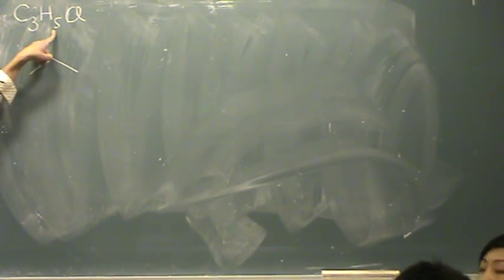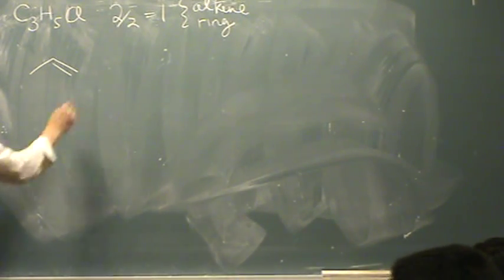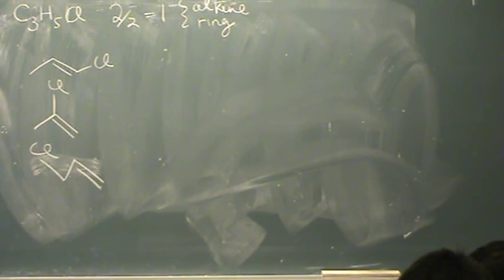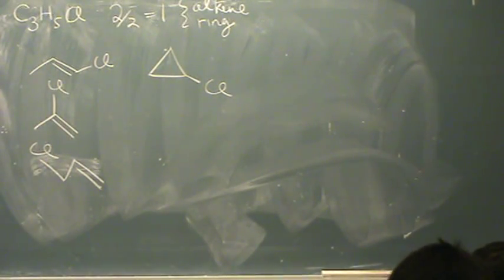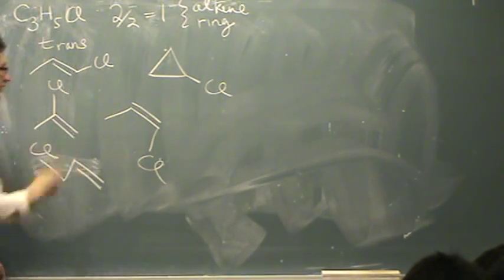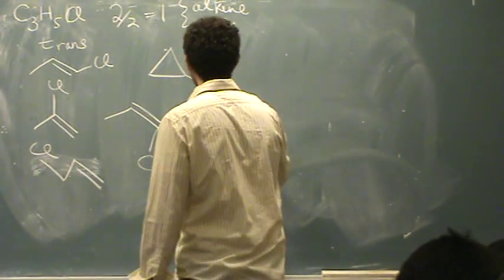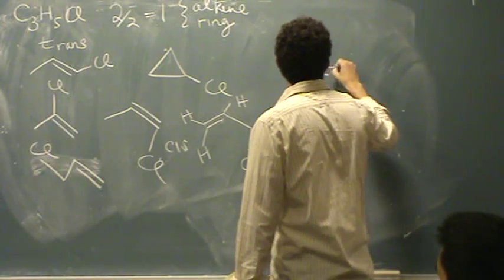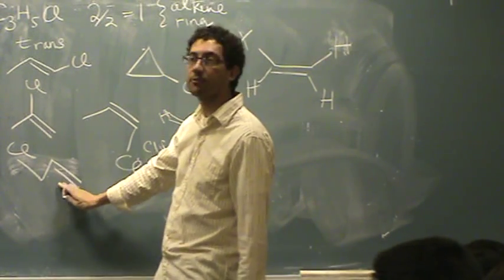Drawing Isomers 5.mpg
Drawing the structural and geometric isomers of an organic halide with one degree of unsaturation.